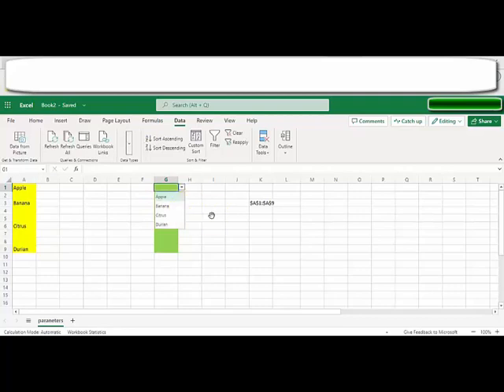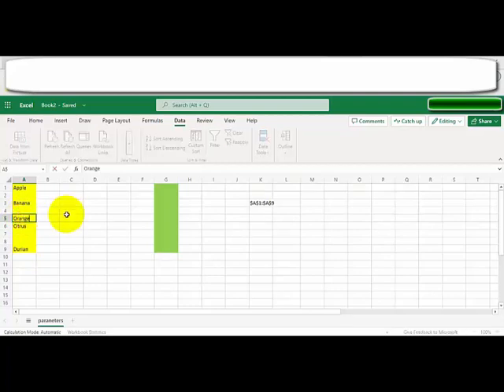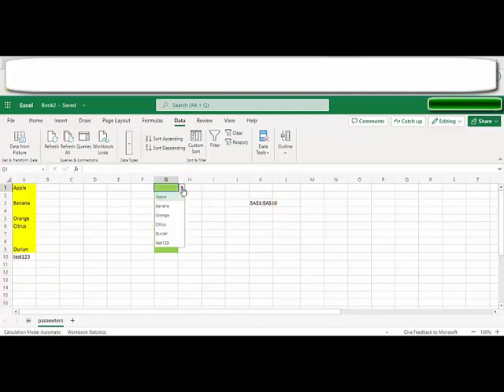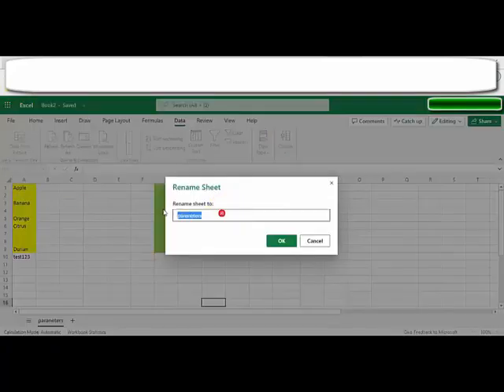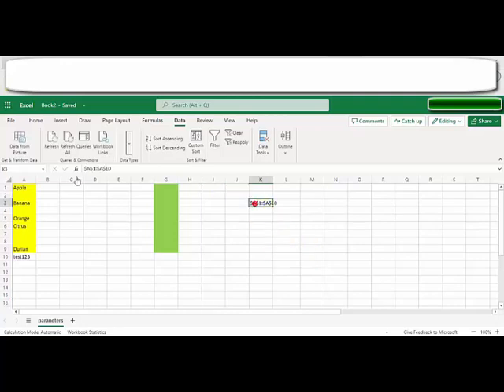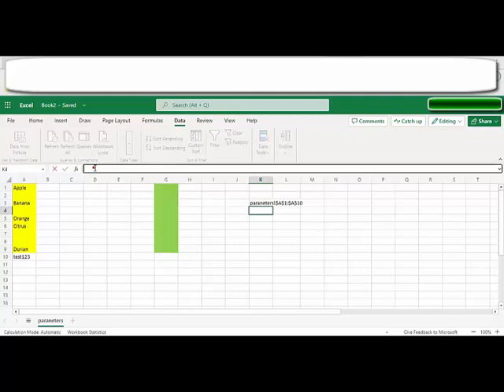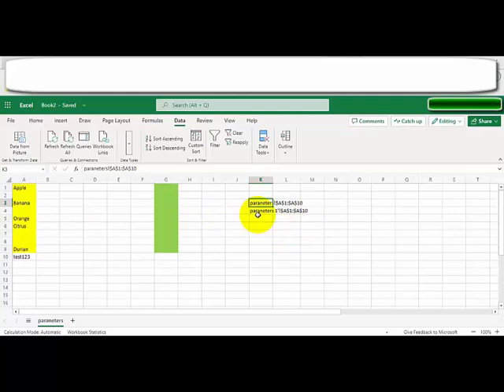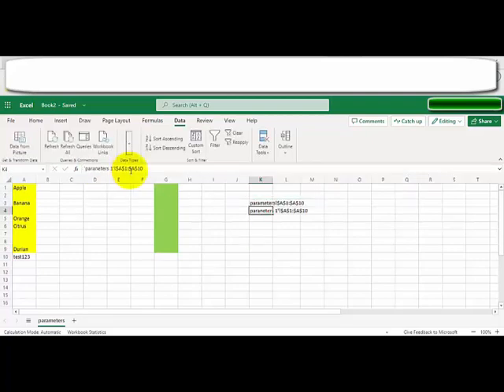Brain Storming On Data Validation Creation At Web Excel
In this video, you will be directed to think on how to create the data validation at web Excel. Of course, the data validation creation here refers to the dynamic data validation which you can easily maintain. For example, you can add / edit / delete / remove the content of the data validation as you like without going through tedious steps.

The data validation creation at Web Excel will be ready at another two videos after this.